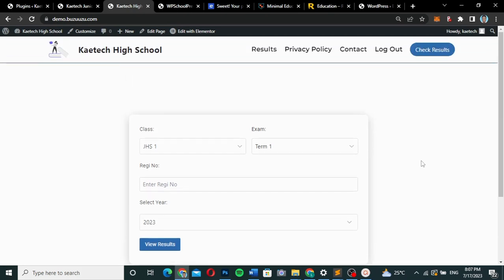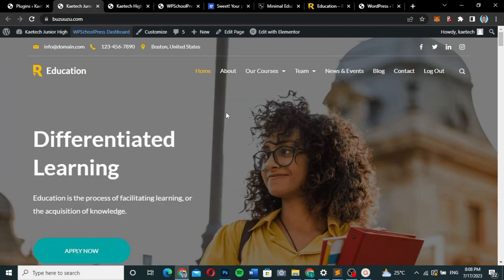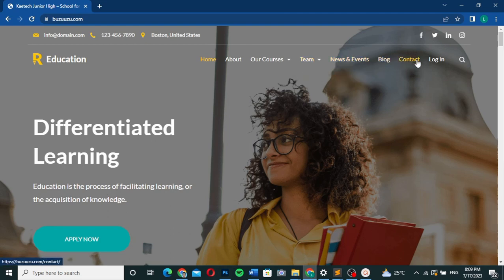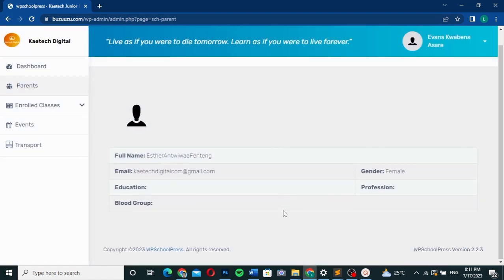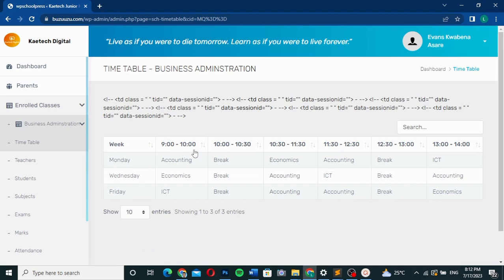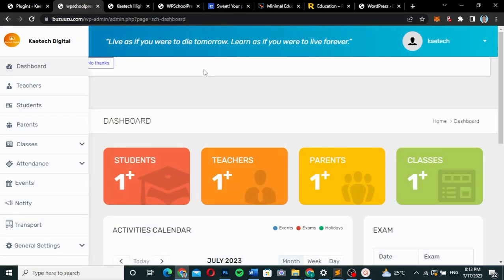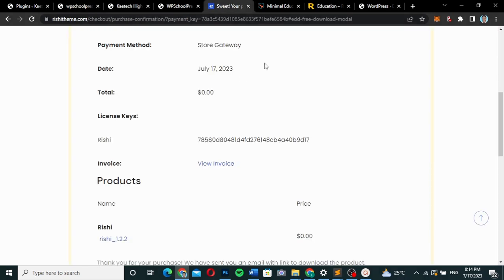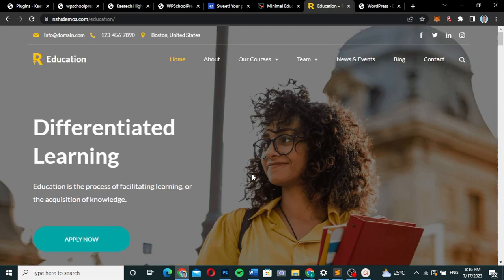How to create a Full School website with students, teachers and parents dashboard (Introduction)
This is an intro video tutorial on how to make a school website with student, teacher, and parent's dashboard.